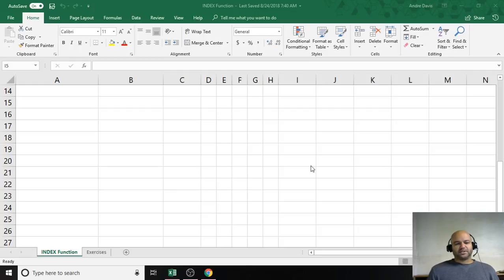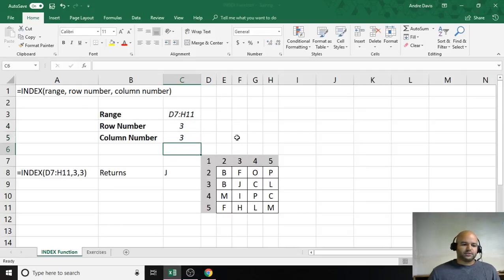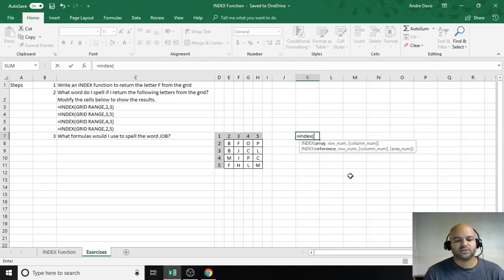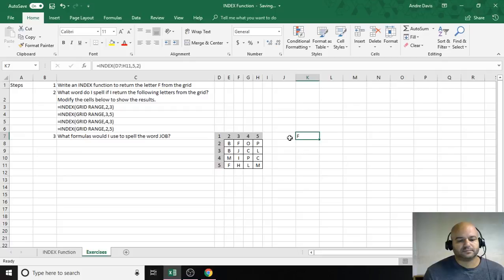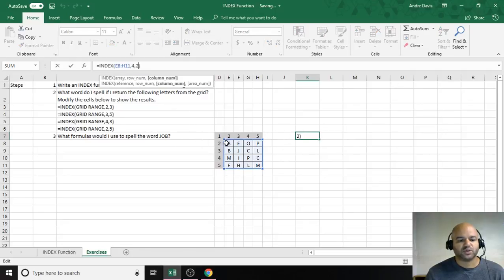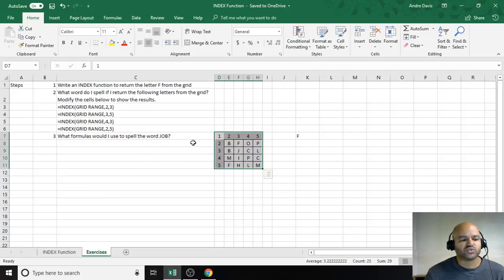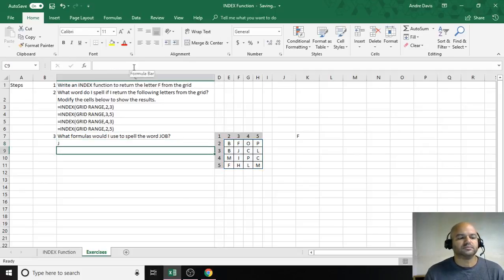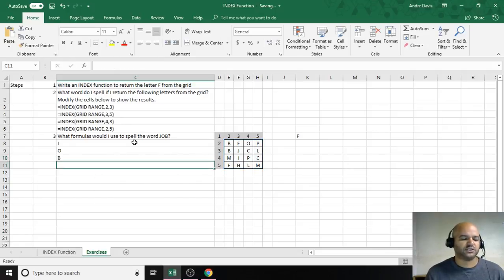INDEX Function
📘 The Core and Skin of Creative Minds: Integrating AI with Human Creativity